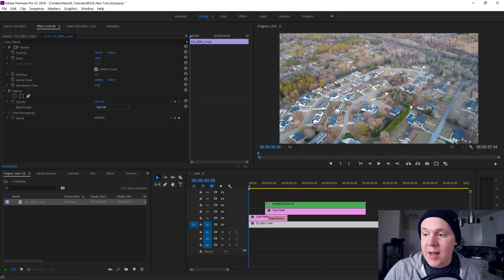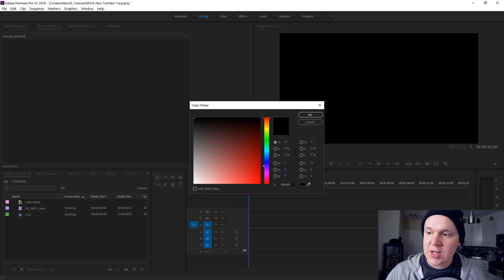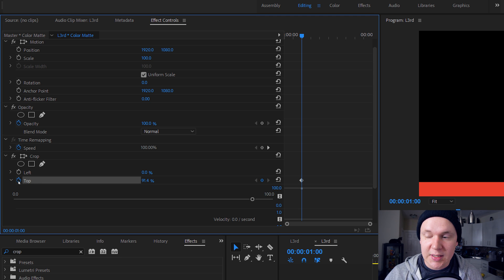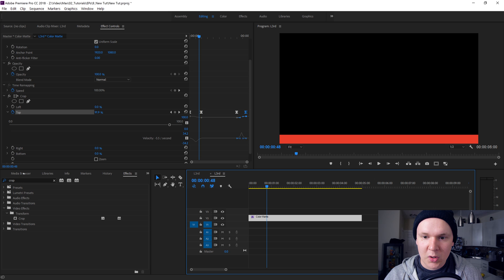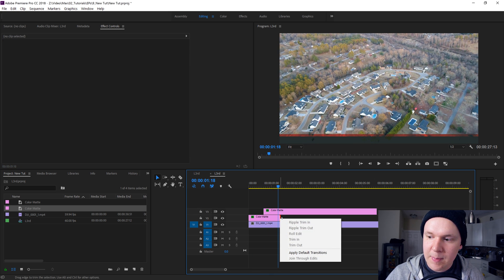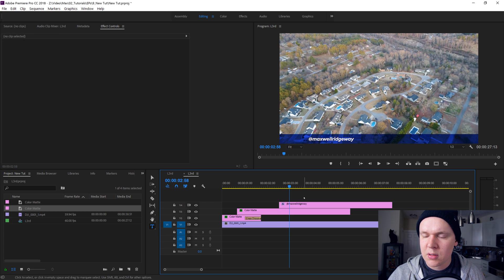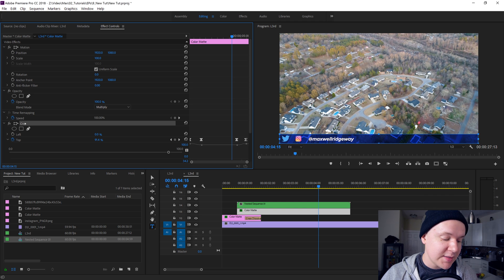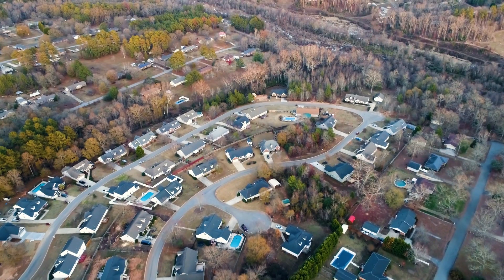How to make animated LOWER THIRDS titles in Adobe Premiere Pro! NO After Effects!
A quick and easy lower third all made inside premiere pro!

Project file - Coming soon

My Gear

Cameras

Lenses

Expensive adaptor
Cheap adaptor

Tripods

Joby
You need this for the amazon Joby
Main tripod
Cheap Tripod

Sound Gear

Lighting

Ring light
Edison Bulb in the background
LED lighting